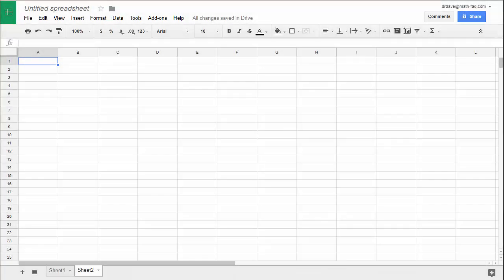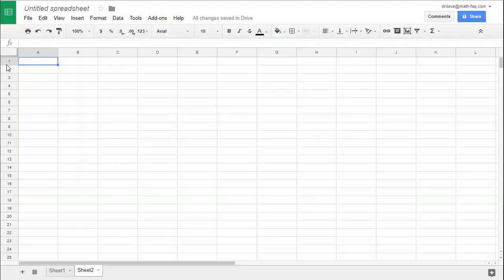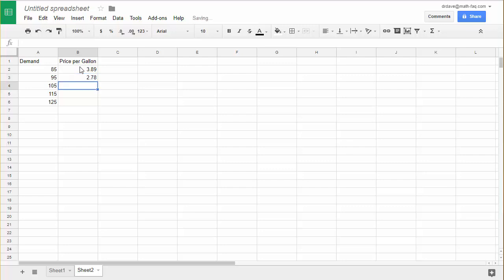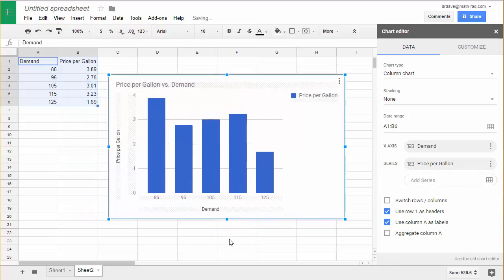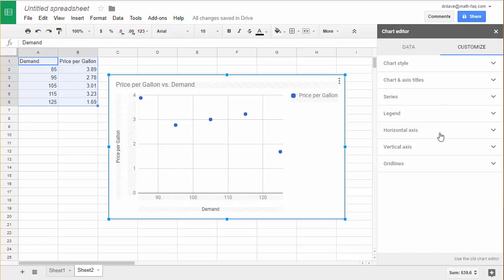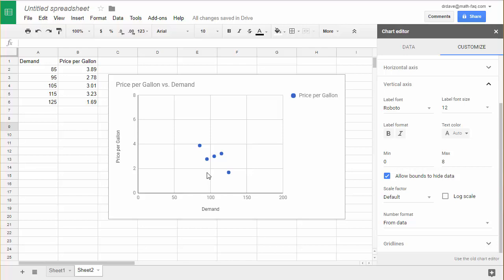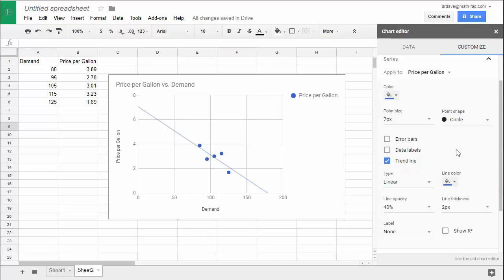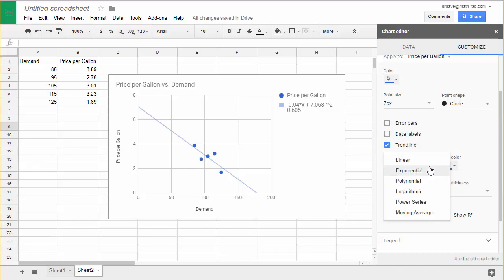Linear Regression with Google Sheets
The new chart editor makes it even easier to create a linear model with regression in Google Sheets. Learn how to do linear regression in this video.